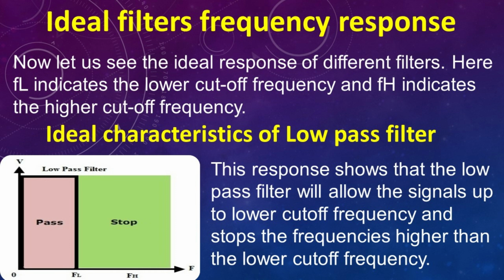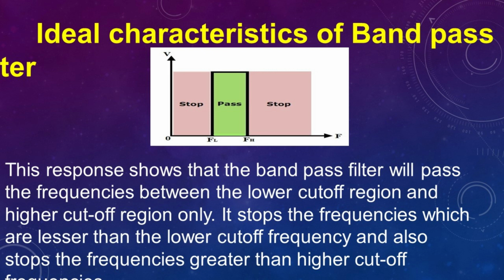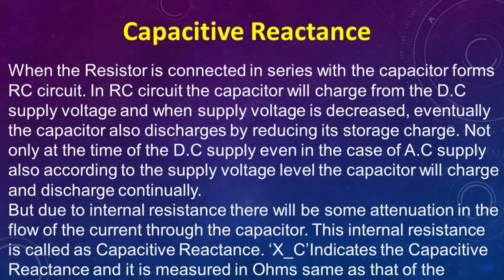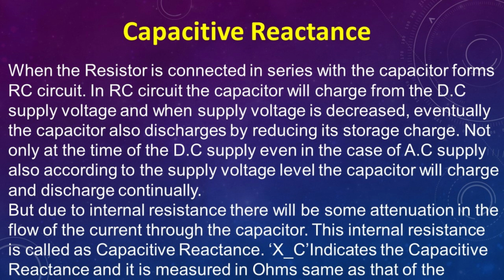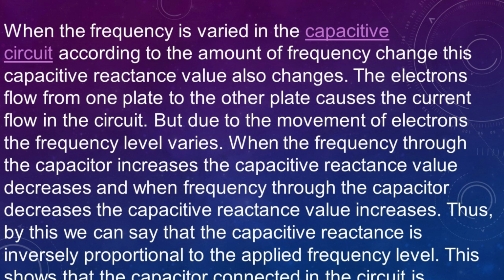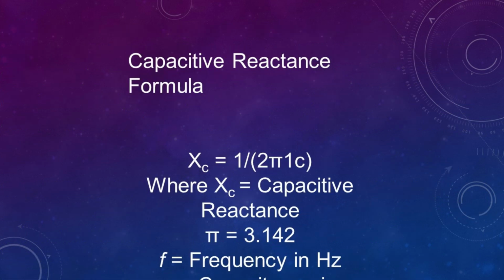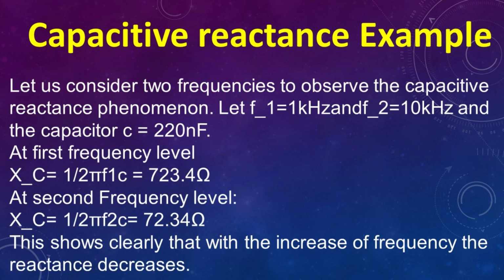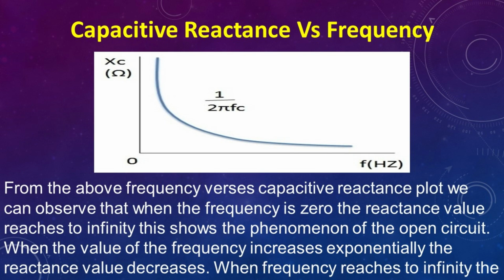INTRODUCTION TO FILTERS AND CAPACITIVE REACTANCE part 3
Science,Mathematics,Math,Maths,Illusions,Experiments,Demos,Physics,Psychology,Chemistry

555 timer circuits8051 exampleanalog circuits projectsarduino projectsarm projectatmega8 projectsaudio amplifier circuitsaudio control circuitsavr development boardavr projectbattery charger circuitccs c examplesclass d amplifier circuitdc dc converter circuitdevelopment board projectsdspic projectselectronics software toolshi tech c examplesic amplifierinteresting projects electronicsir2110 circuitkeil exampleled projectslm3886 amplifier circuitmicrochip projectsmicrocontroller projectsmotor control circuitmotor driver circuitmsp430 projectspic12f675 projectspic16f84 projectspic16f88 projectspic16f628 projectspic16f876 projectspic16f877 projectspic18f2550 projectspic assembly examplepicbasic pro examplespic development boardpower electronic projectspower supply circuitpower supply projectprogprogrammer circuitpwm circuitssg3524 circuitsg3525 circuitsimple circuit projectssmps circuitssmps projectssmps schematictda7294 amplifier circuittechnical videotl494 circuittransistor amplifier